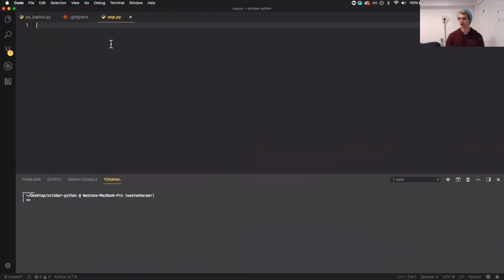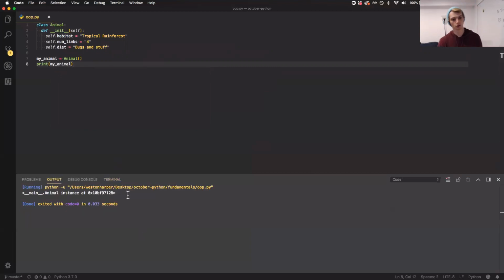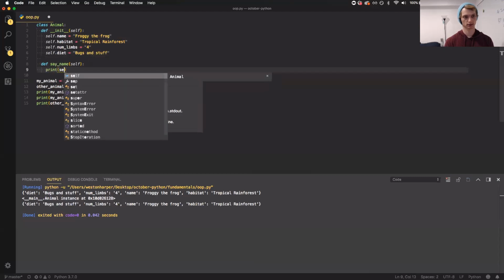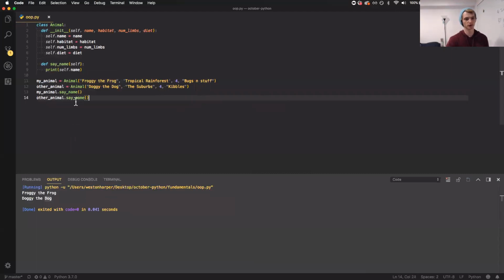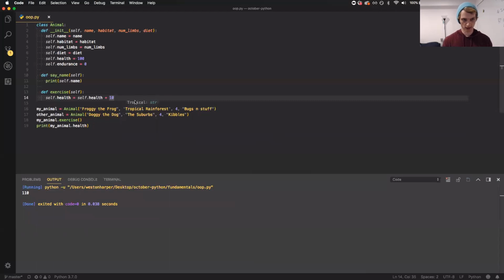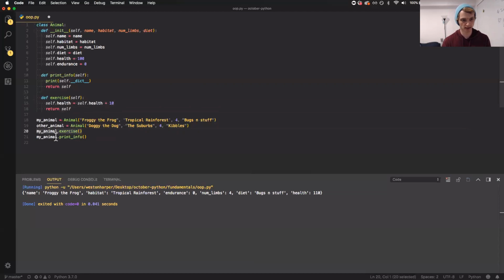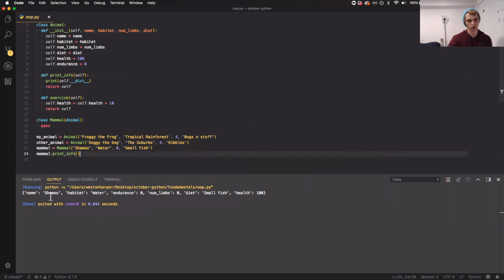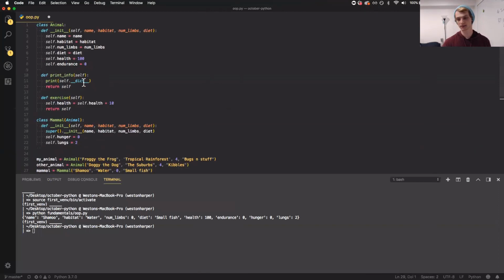Python 1 Week 1 Session 2